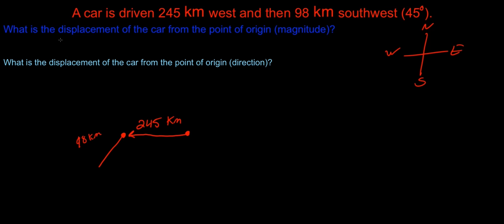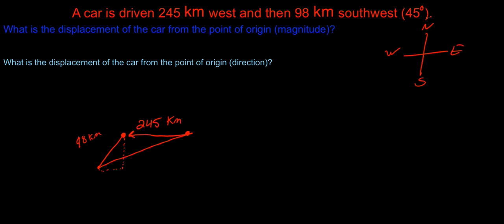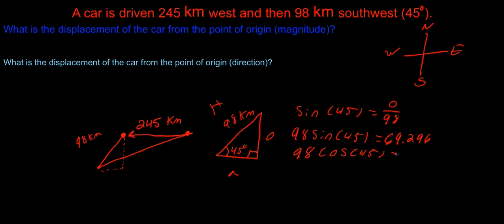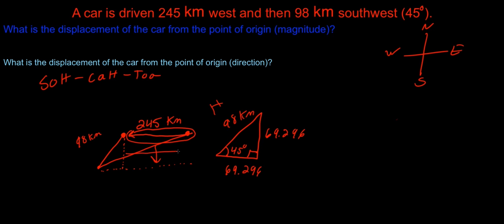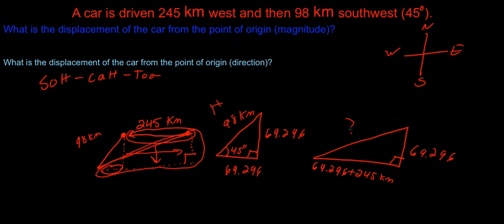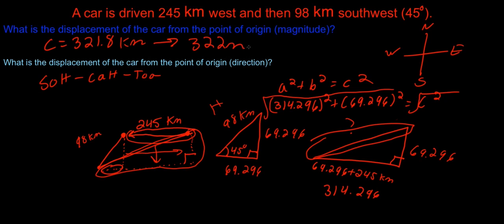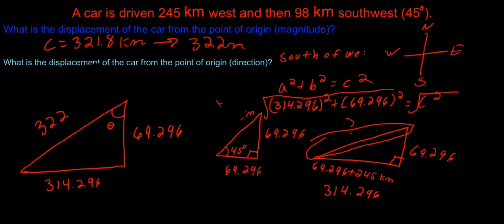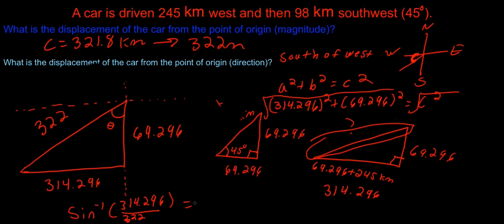Physics Question (A car is driven 245 km west..)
Physics question help: A car is driven 245 km west and then 98 km south west (45 degrees). What is the displacement of the car from the point of origin (magnitude)? What is the displacement of the car from the point of origin (direction)?